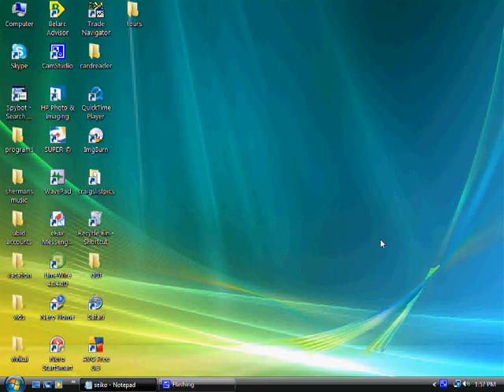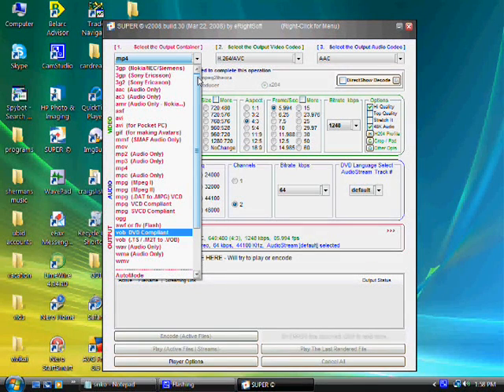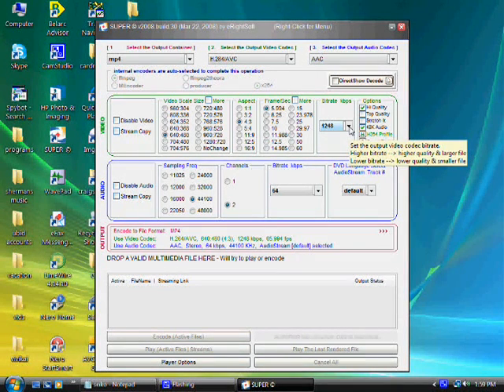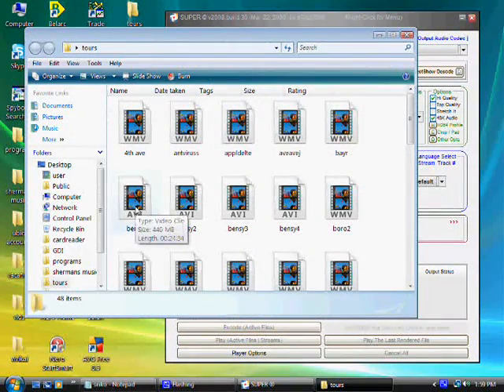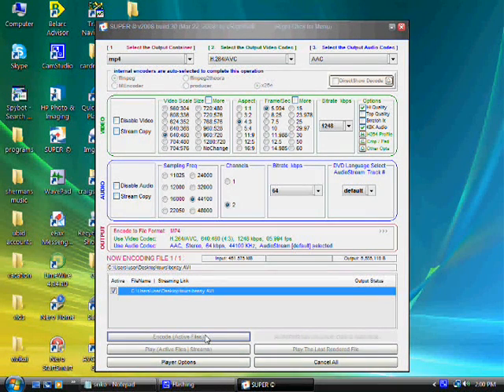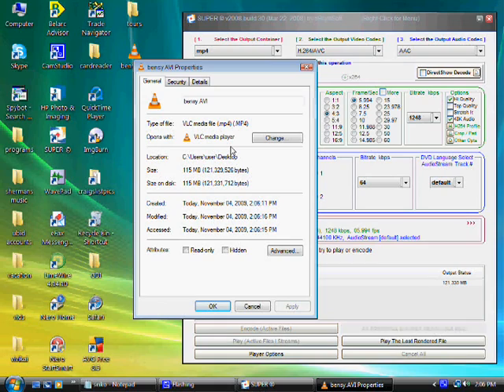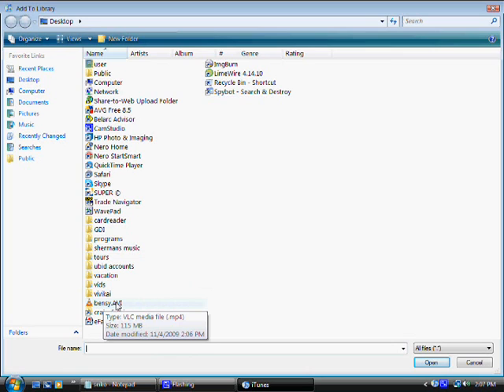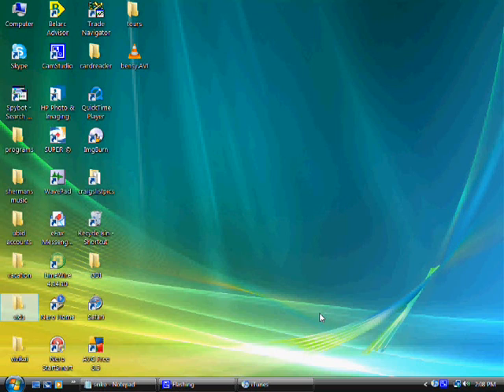How To Convert Any Video Or Movie File To Play On Your Ipod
How To Convert Any Video or Movie File So That It Will Play On Your ipod

For more great computer fixes and tips log onto